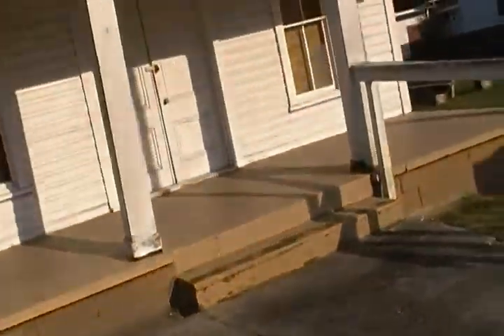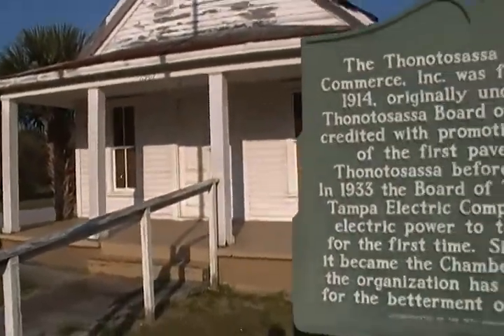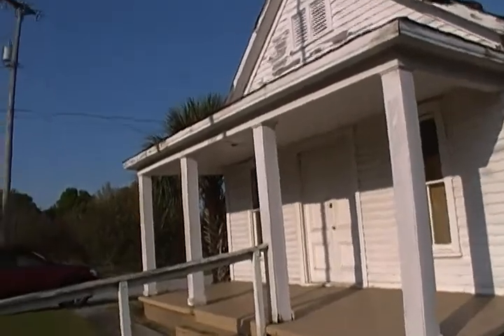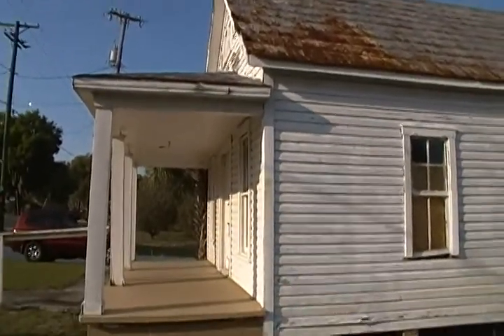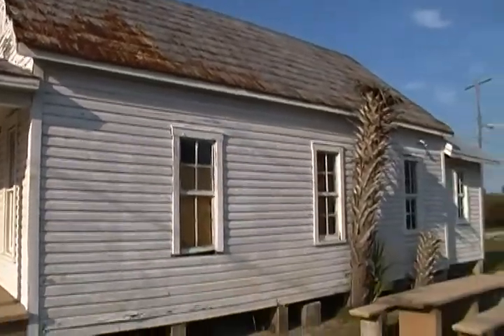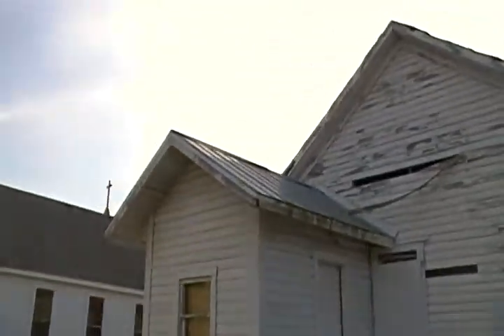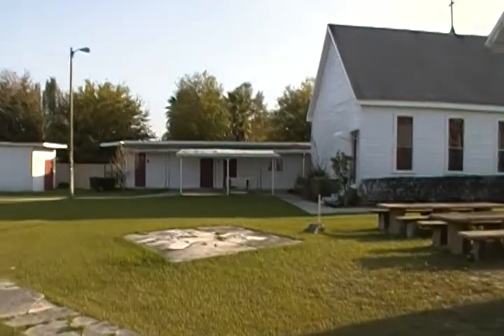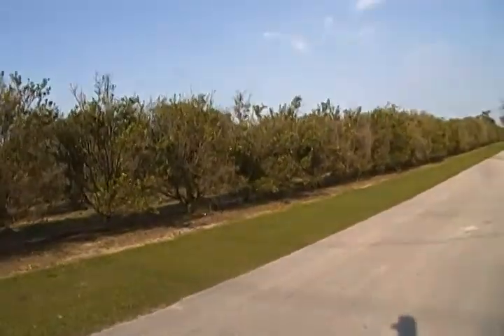Thonotosassa Board of Trade Building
I ran into a huge traffic jam on I4 heading home from Disney, which I didn't feel like wasting my evening in, so I hit the first exit headed north and set out across the hinterland and stumbled upon this jewel, the Thonotosassa Board of Trade Building.